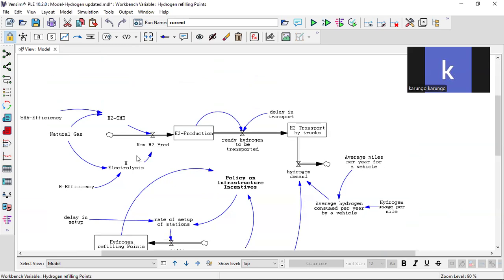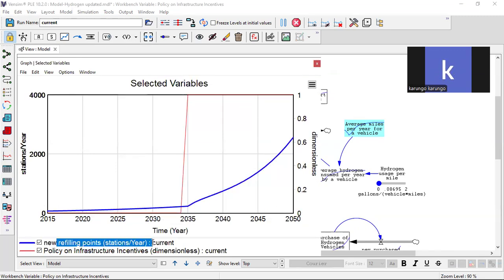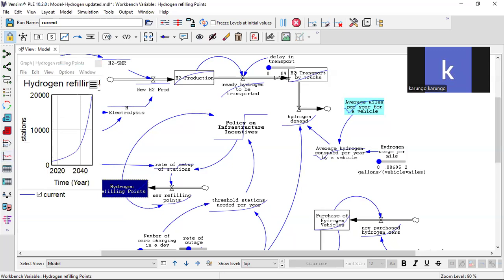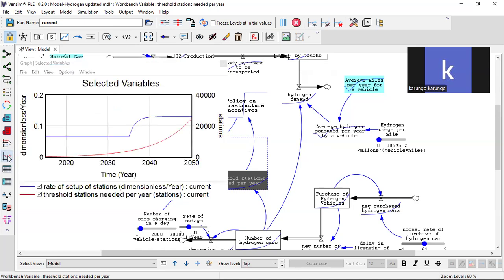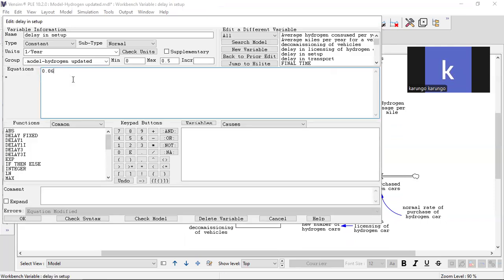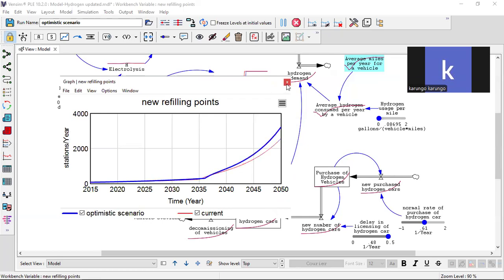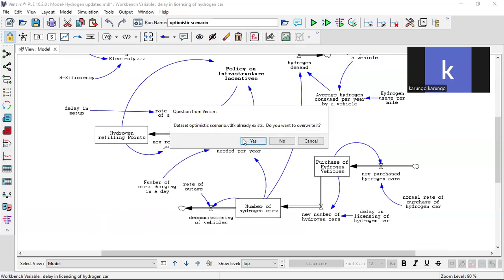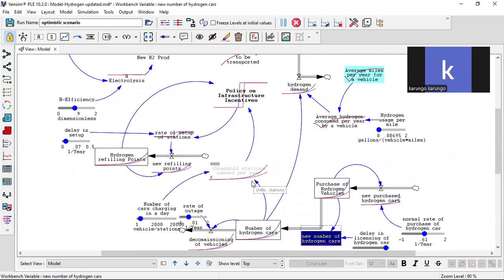PLOTTING GRAPHS IN VENSIM for Base. Optimistic and Pessimistic Scenarios